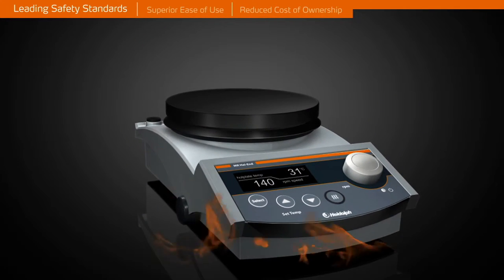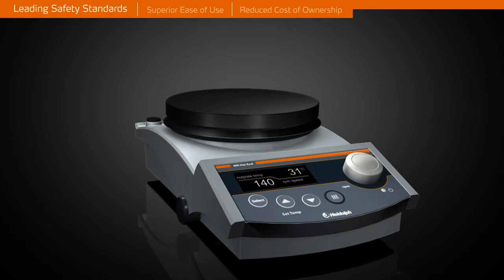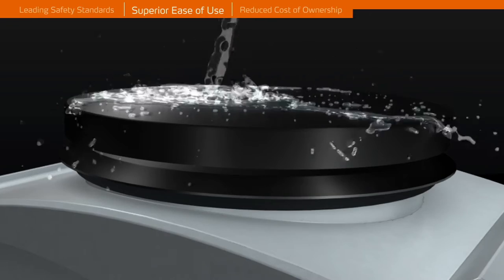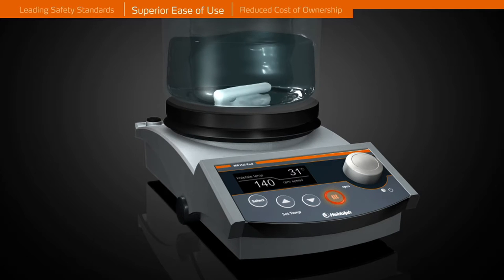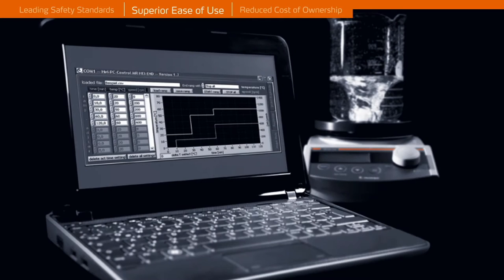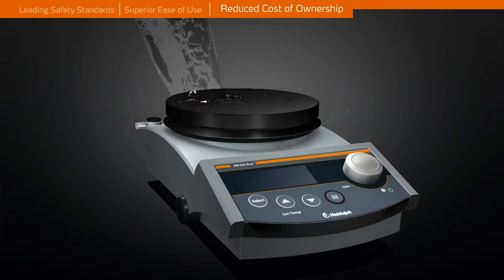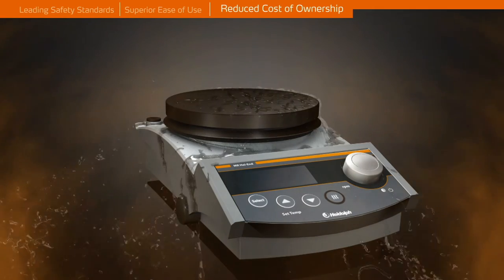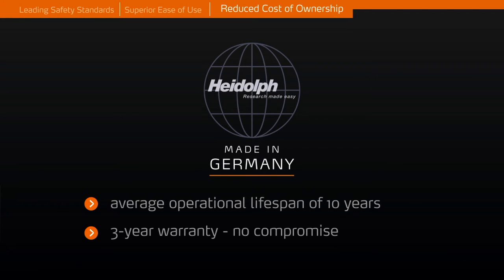Hei-PLATE Magnetic Stirrers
The unique Kera-Disk® heating plate of aluminum provides fast heating times and the wafer-thin ceramic coating makes the heating plate both chemically and scratch resistant!